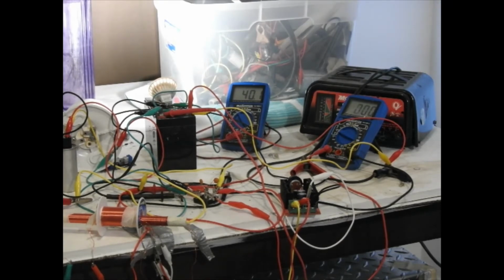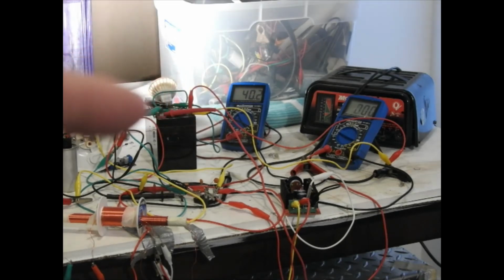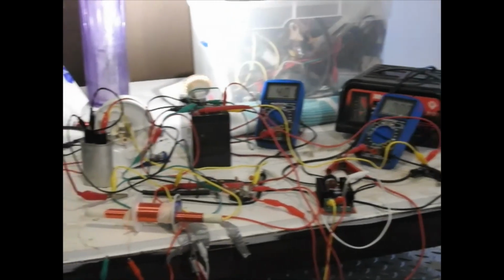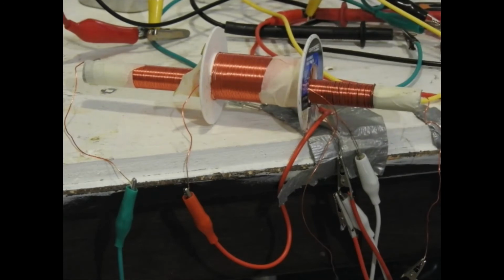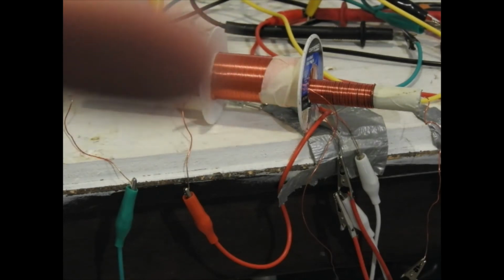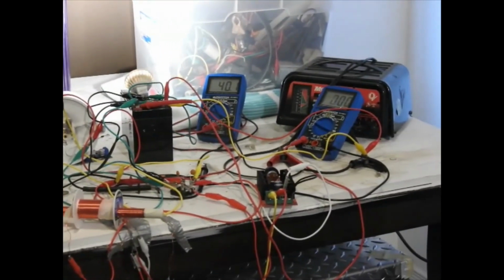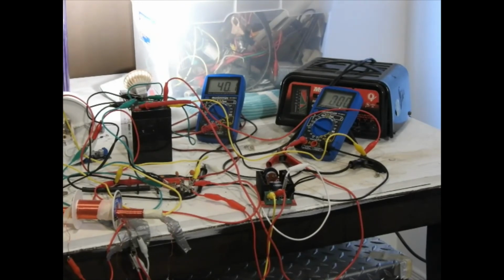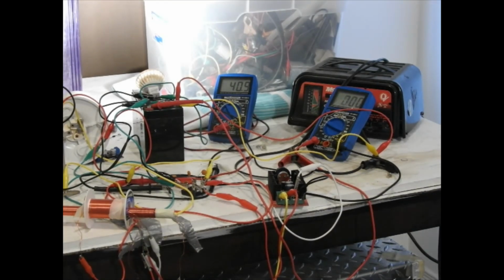Don Smith Self Charger Looped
In this video i test my Don Smith inspired wound Rod. The results are pretty interesting.
The led light is connected straight to the battery. The battery is a 12v 4 amp hour.
The battery pwm set up is fully looped with no external power added.